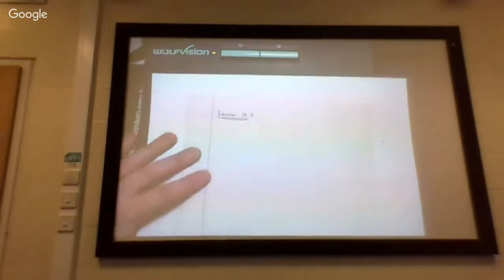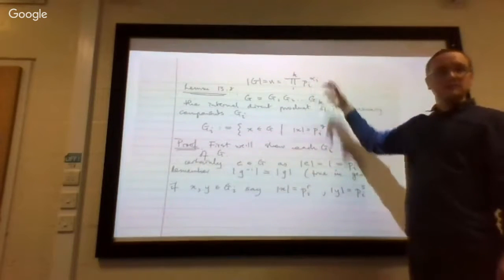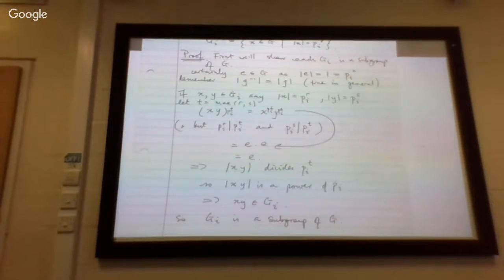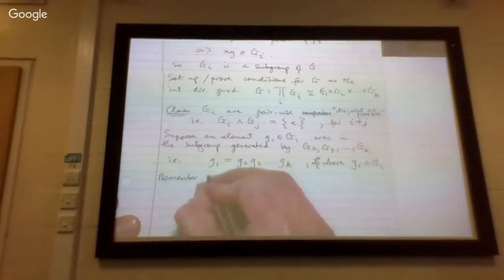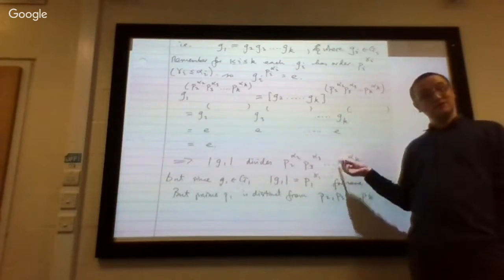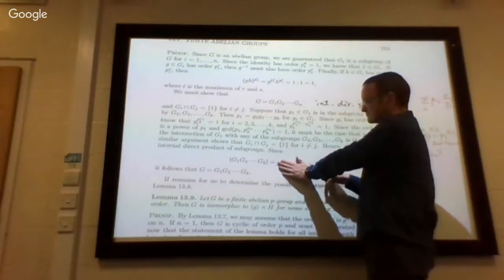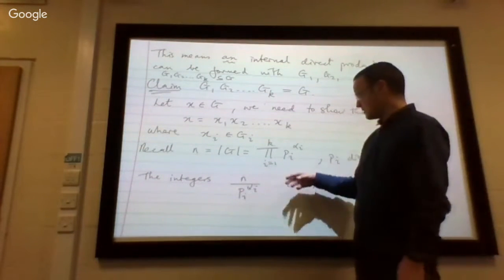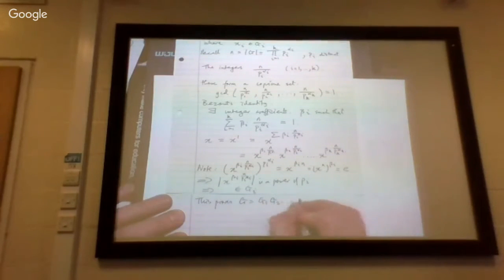Group Theory: Finite abelian groups